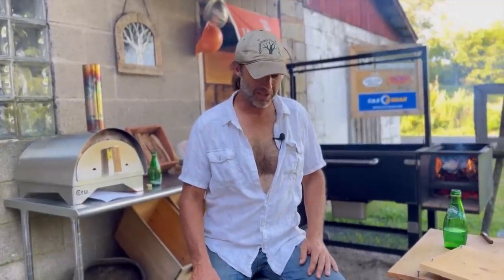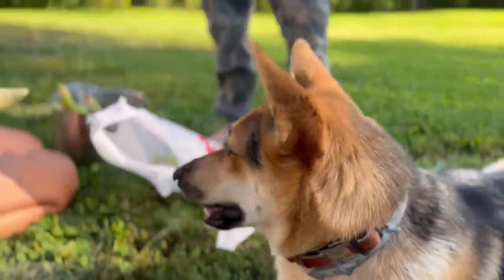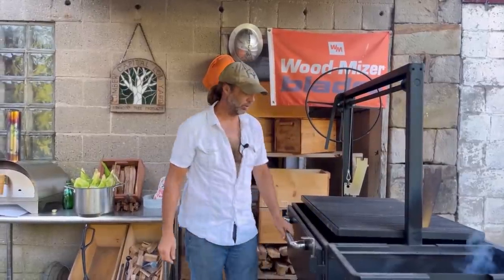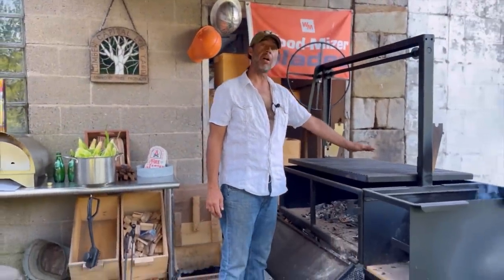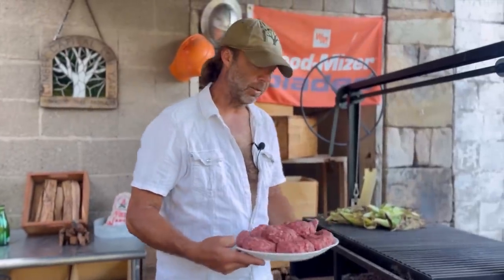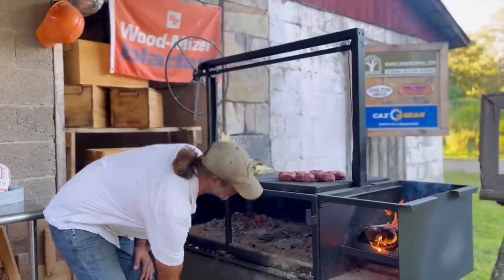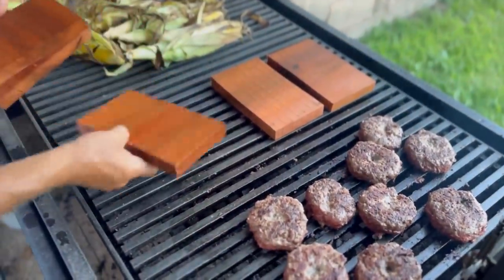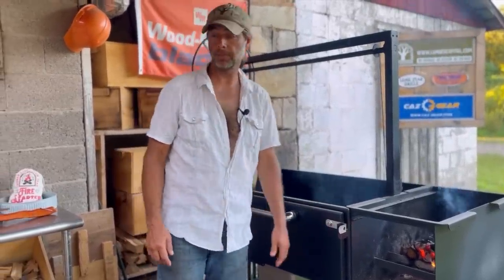Favorite Corn and Burger Recipe Cooked on a Lone-Star Grill!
Here are the links to the recipes we loosely followed!